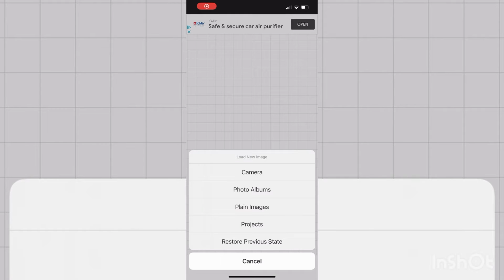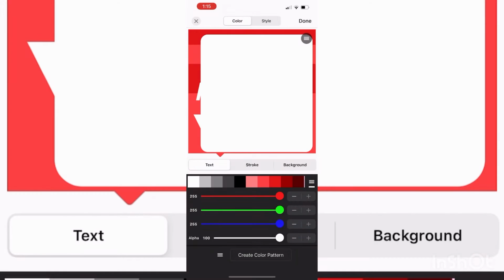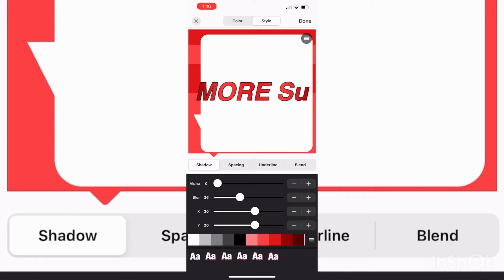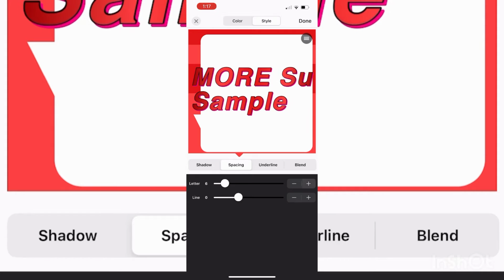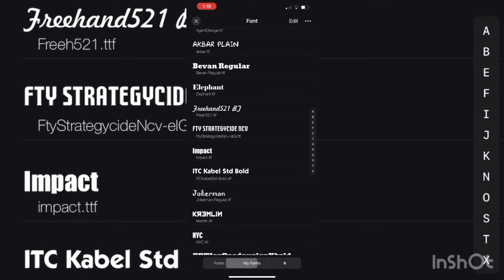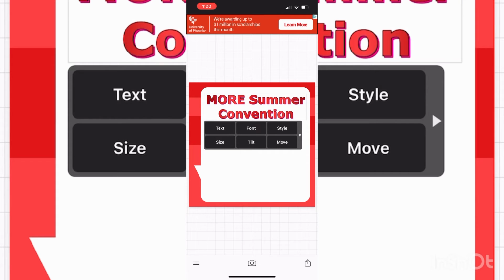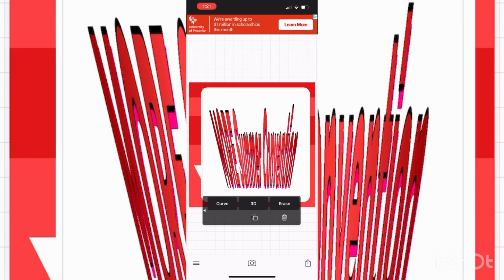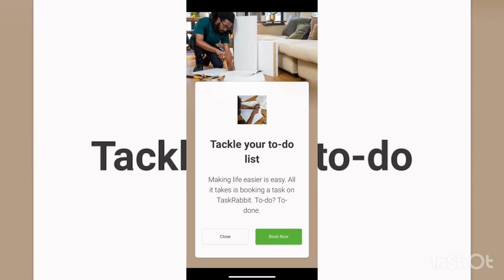Phonto Basics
Here’s some basics for using Phonto, being presented for the 2021 MORE Summer Convention. I’m not paid by Phonto for this, but enjoy it!